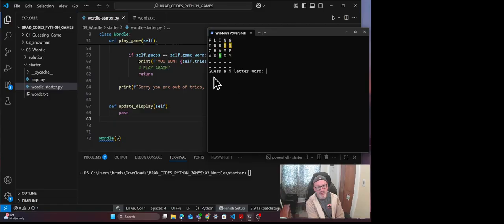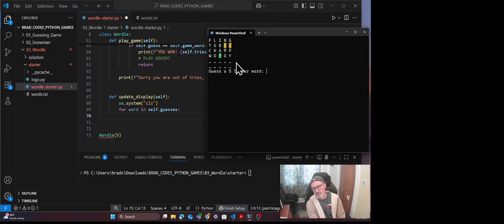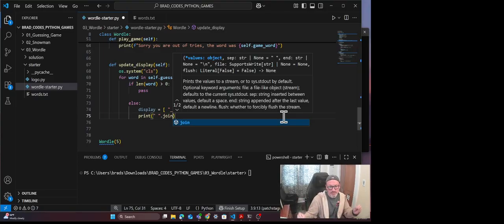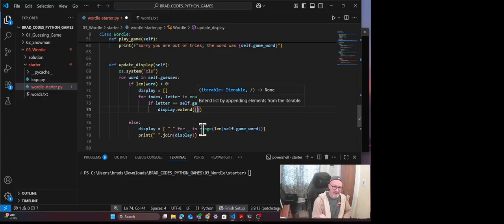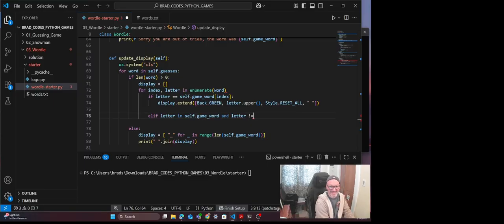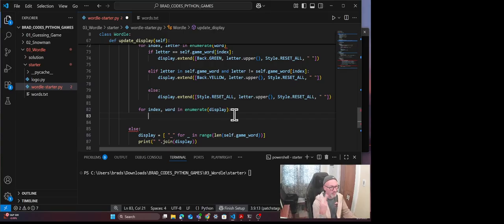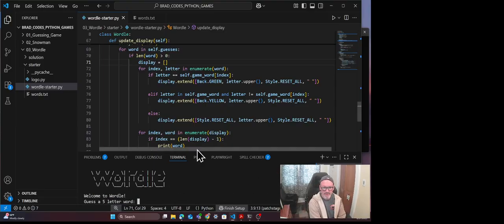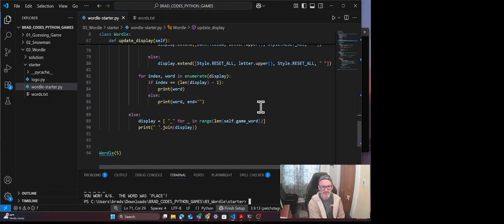Python Games - Wordle Code Along 6 - Update Display